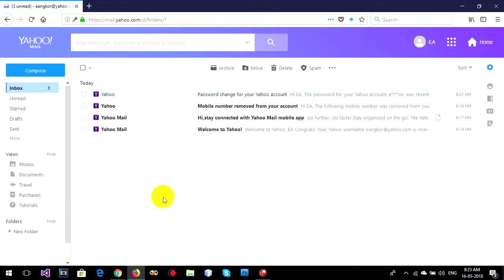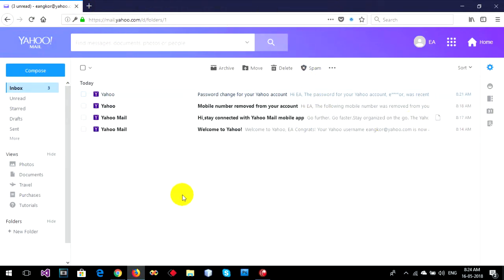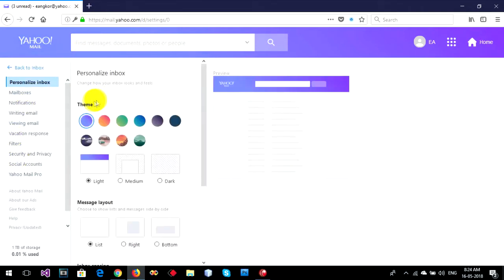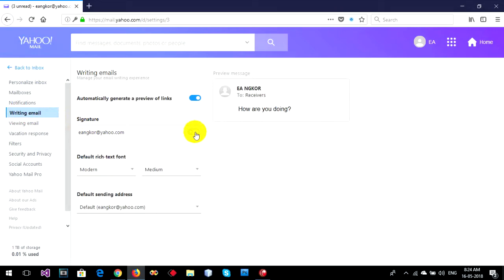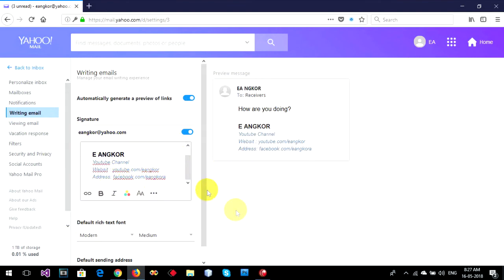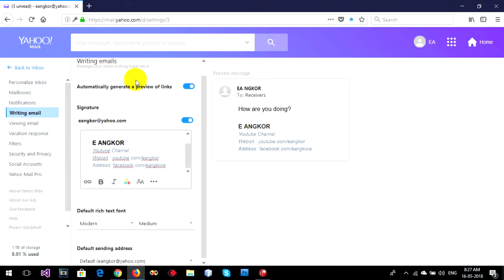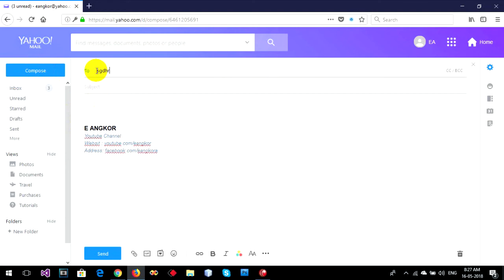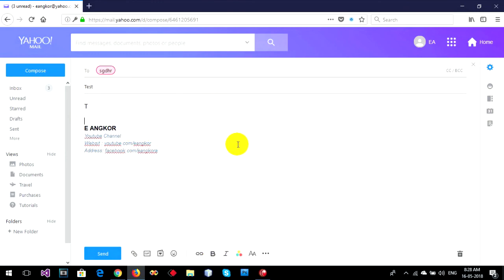[New Update] - How to add signatures in yahoo mail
This video will show How To Create And Add Signature in yahoo mail.
New Up to date version of yahoo mail in 2018.